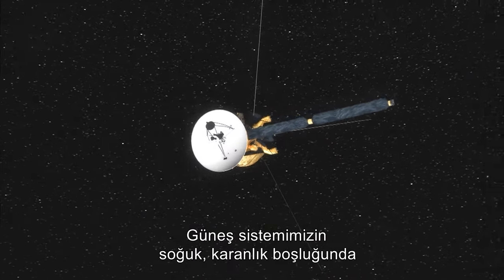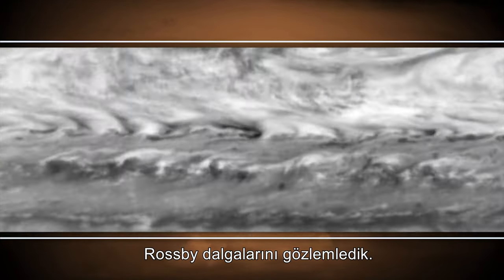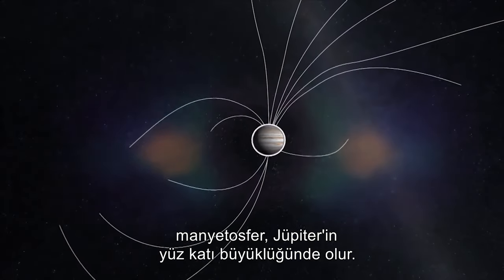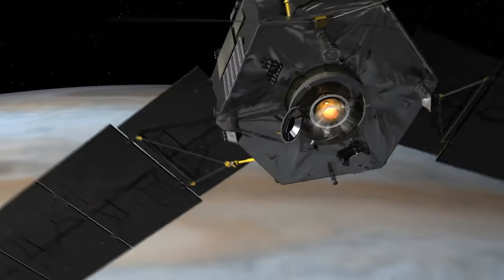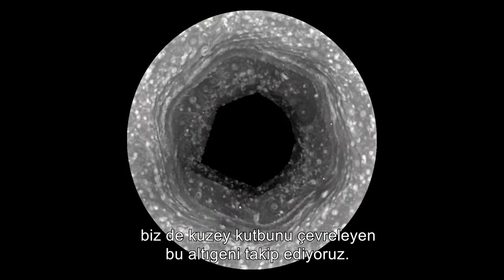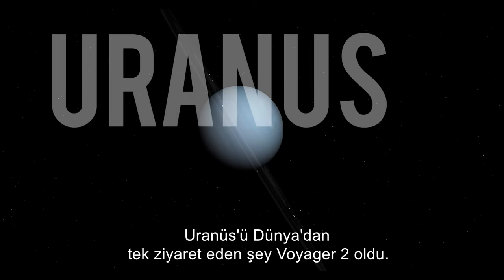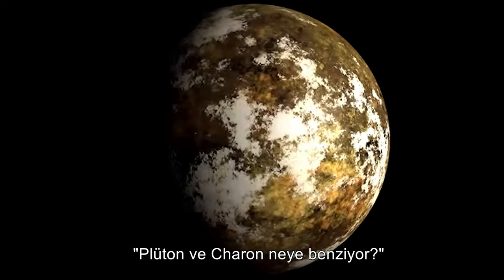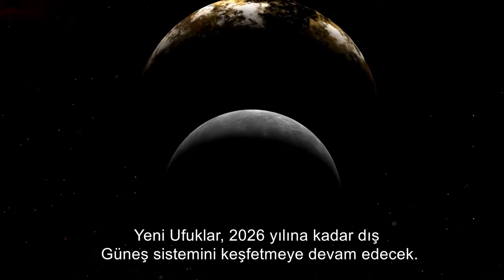The Mystery of How Gas Giants Form | 4K Documentary | The New Frontier Episode 6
The Gas Giants - The New Frontier Episode 6 - 4K Space Documentary

There era of mere flybys of the outer solar planets is ending. Orbiters of Jupiter and Saturn are now on station. Orbiters of Uranus and Neptune have been proposed though unlikely to receive funding in the near future. But a probe dedicated to exploring the Kuiper belt has already taken a closer look at Pluto.

Docuworld